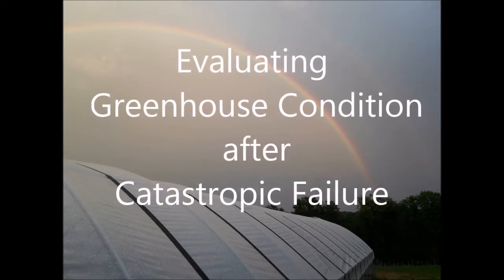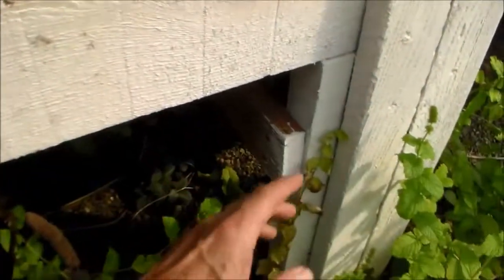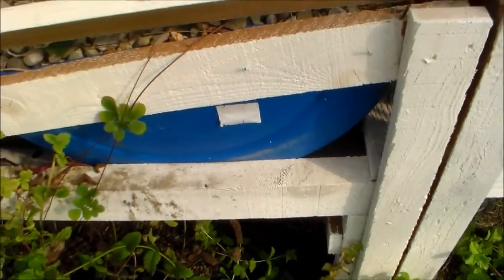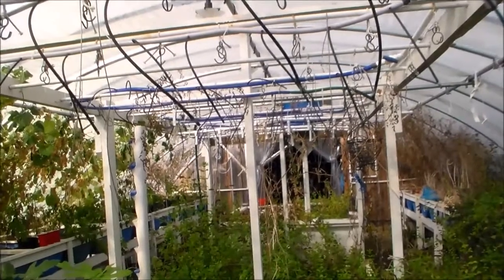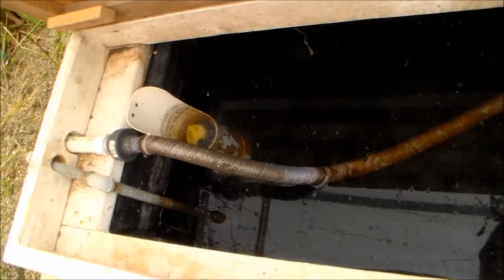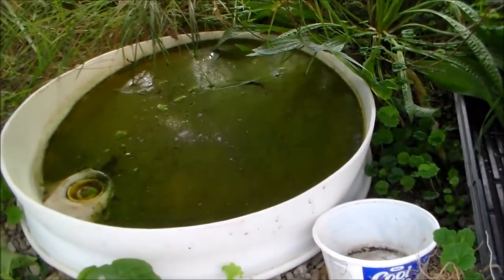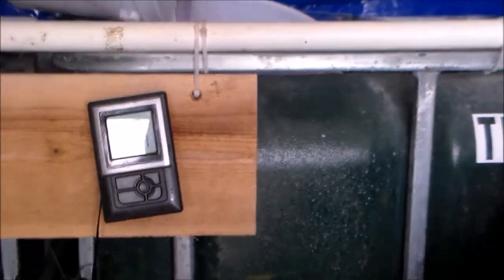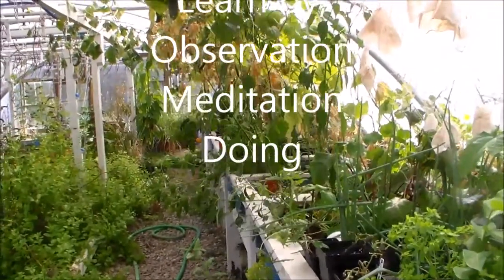Evaluating Aquaponics Greenhouse Condition after Catastrophic Failure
Checking the greenhouse, to evaluate needed repairs, in order to get it up and running!
Guide to Aquaponics here;